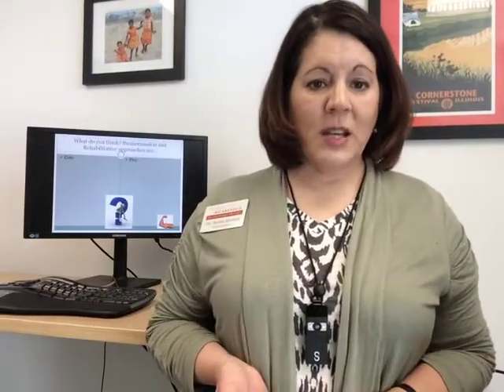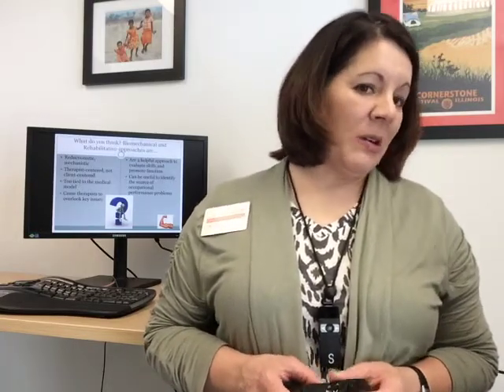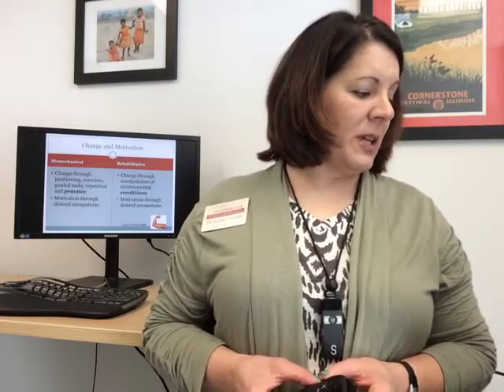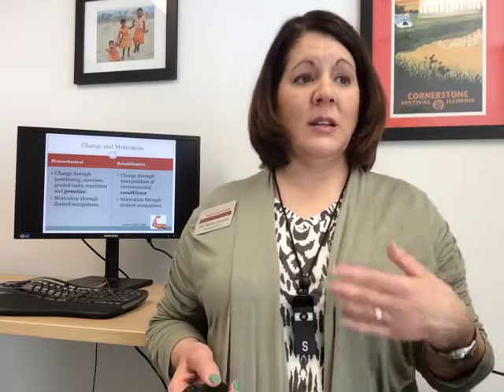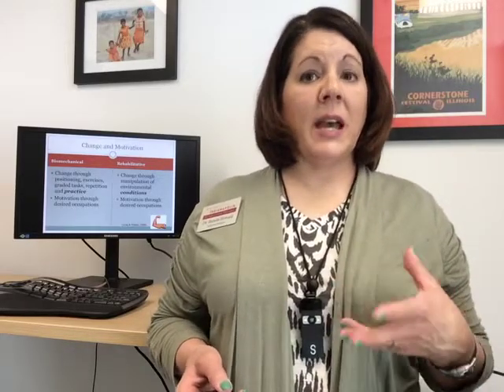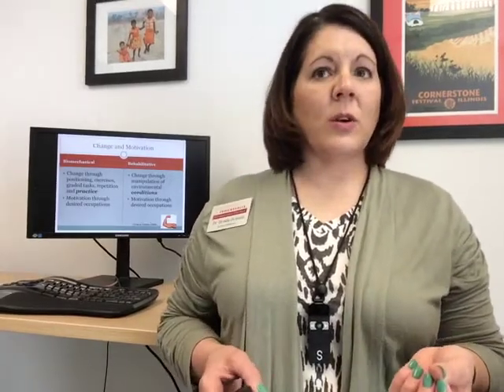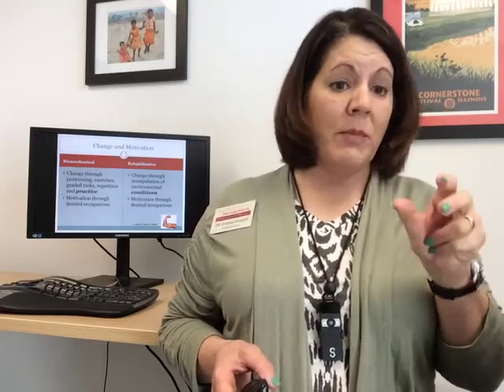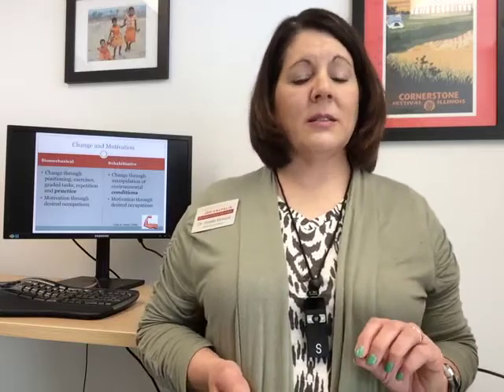Biomechanical and Rehabilitative Frame of Reference Part 2